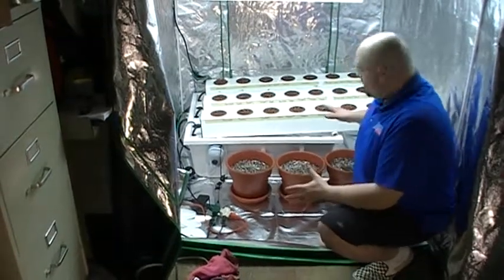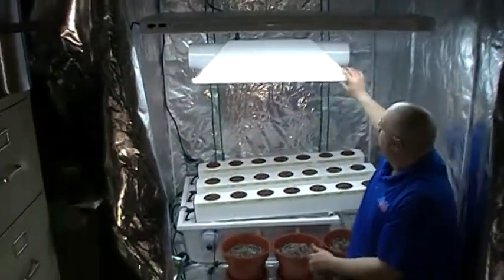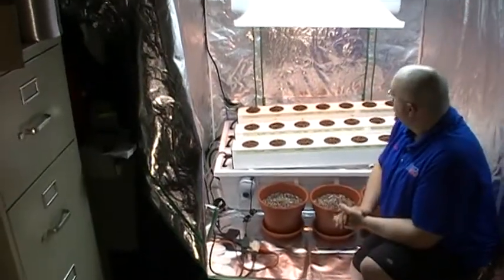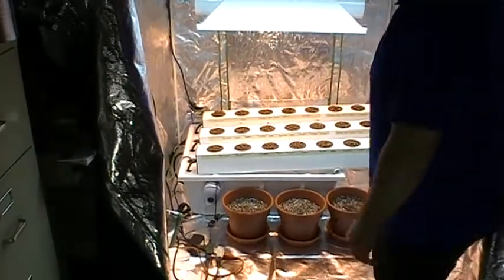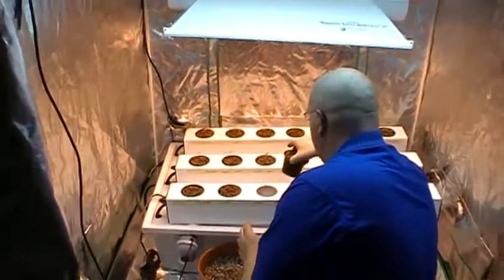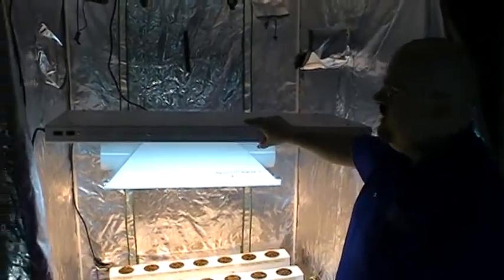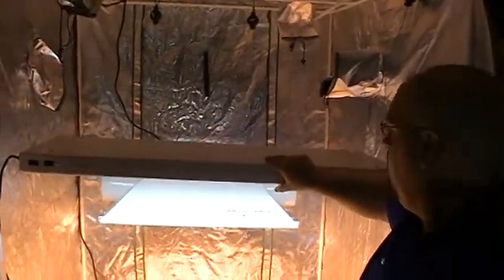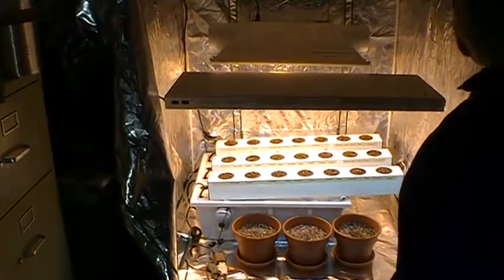#4 Get Growing! The Aero unit and lighting is ready to grow!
The Grow Maxx Aeroponic unit is ready to go with plants and lighting in place. Nothing grows Faster & Bigger! You simply cannot beat a Ultra-High-Flow Grow Maxx Aeroponic system!